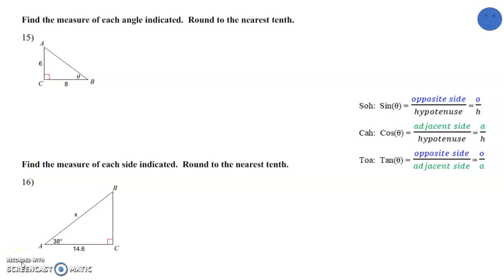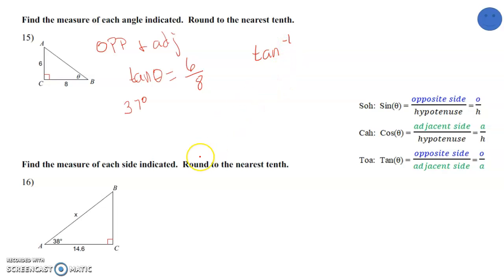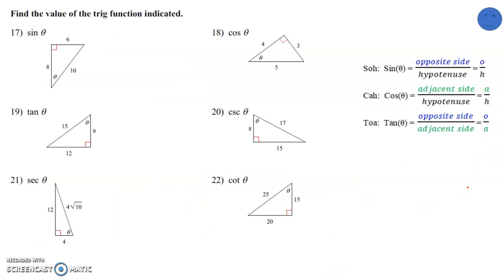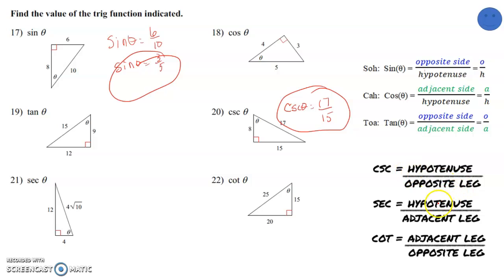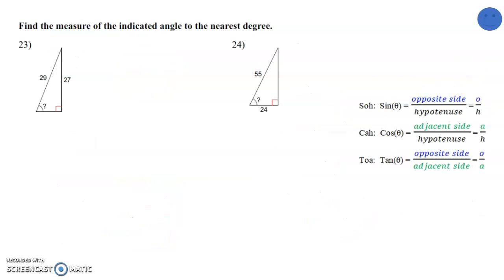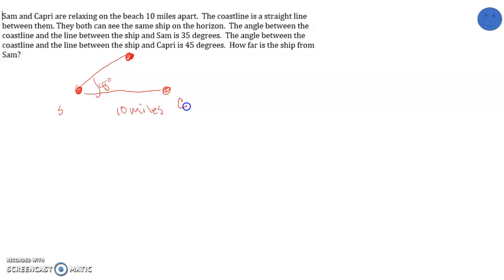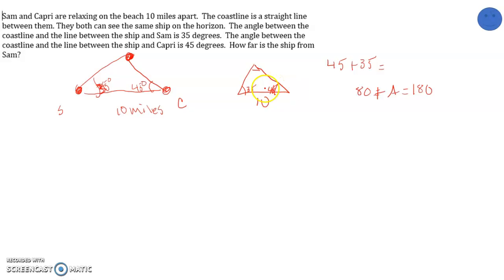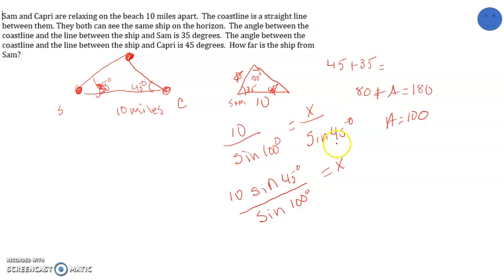Trig test review pt 2